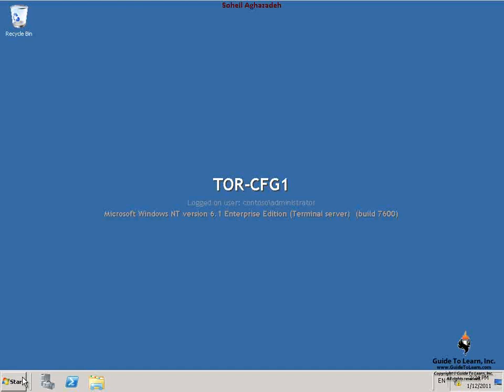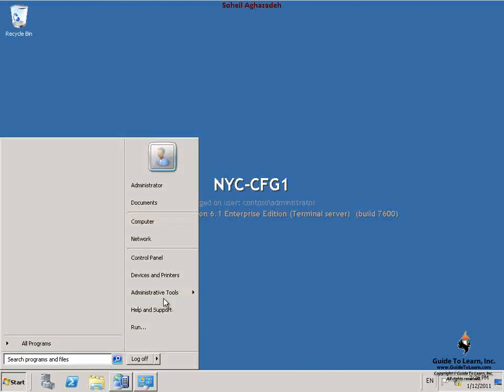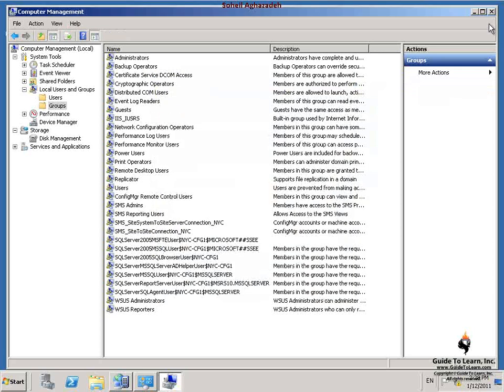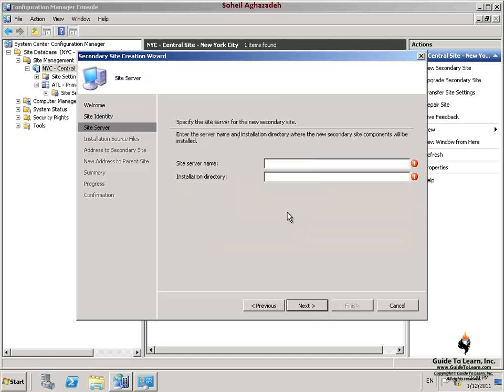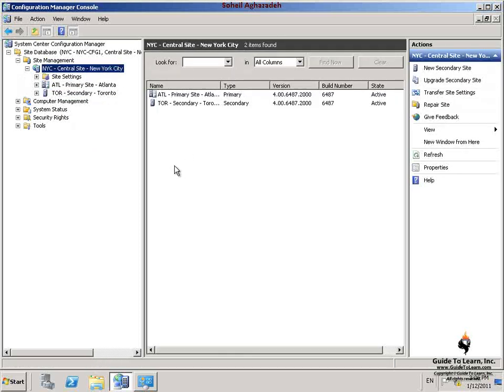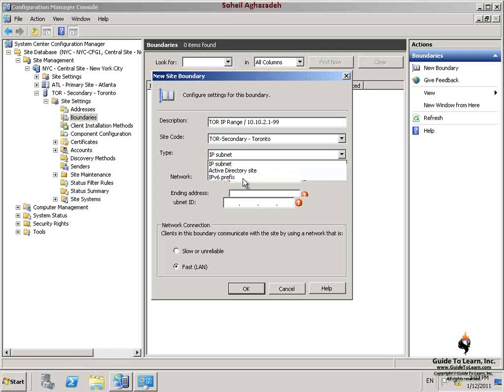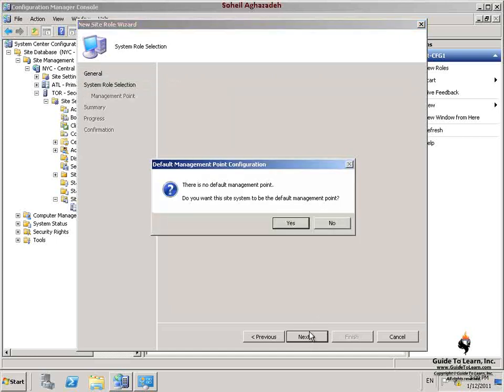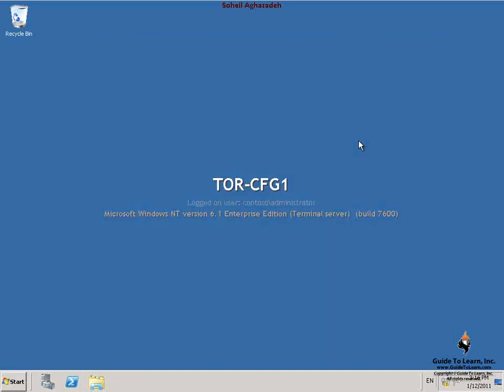Installing Secondary Sites in Microsoft System Center Configuration Manager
Microsoft Official Course for a 5-day instructor-led training